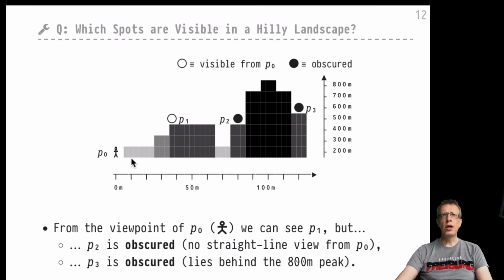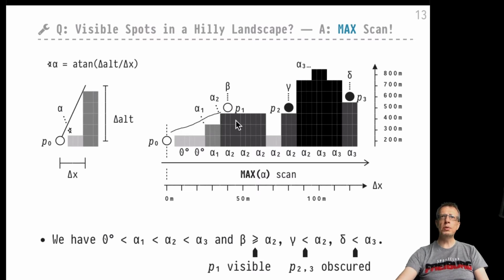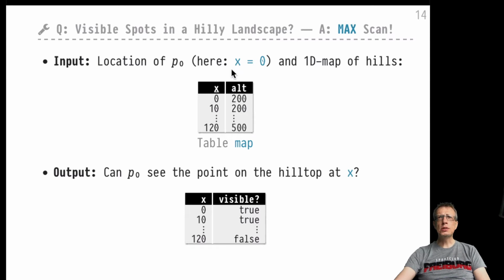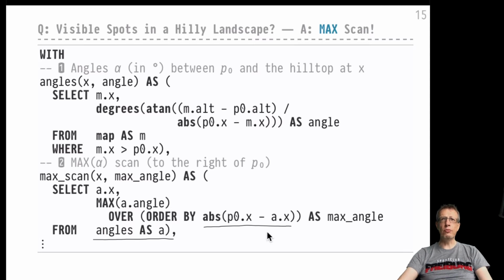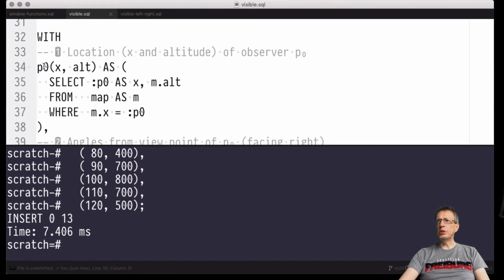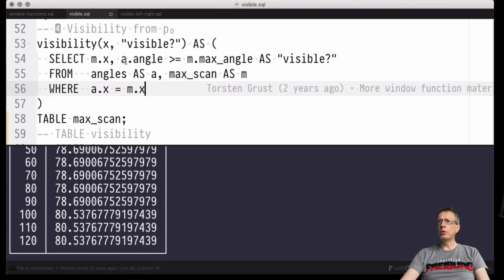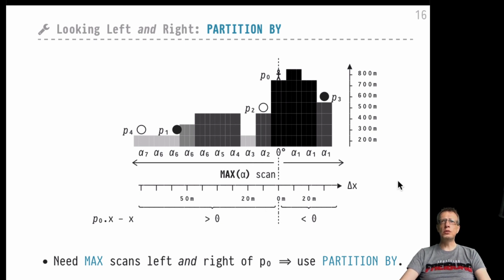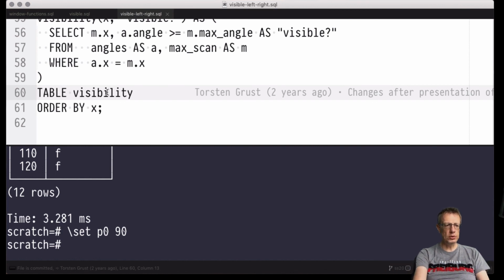Advanced SQL — Chapter #05 — Video #31 — Use case: visbility in the hills (MAX scan)